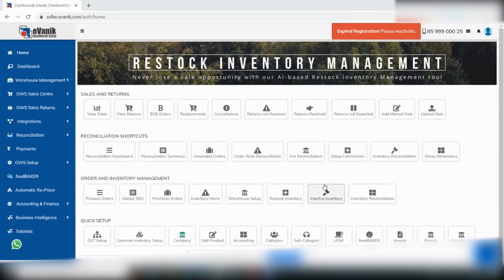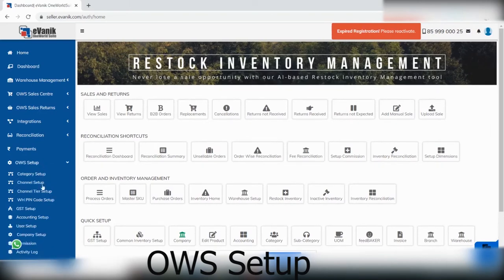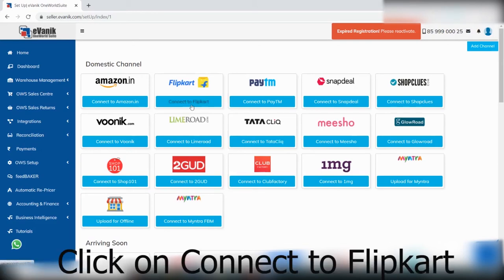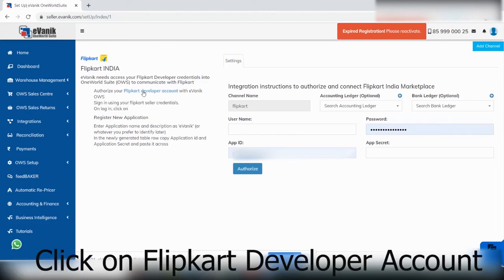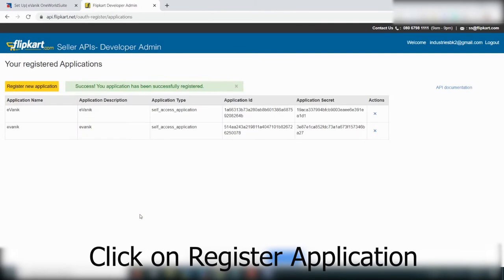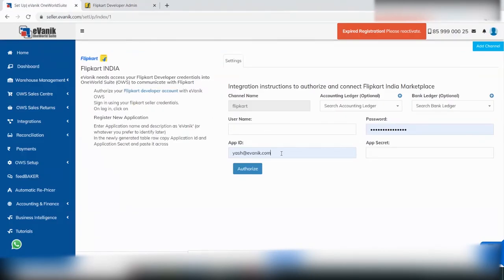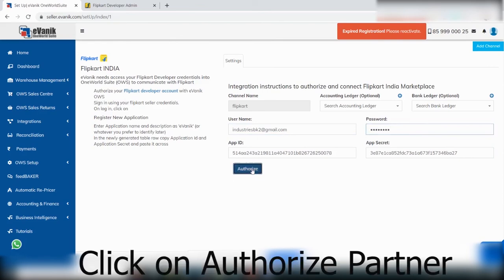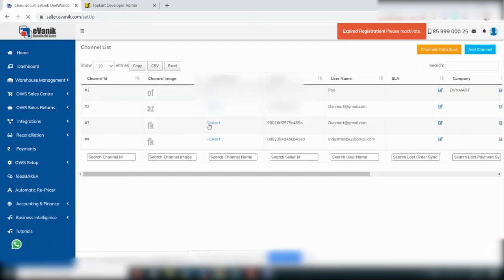How to Add Flipkart channel on eVanik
Managing multiple eCommerce channels individually will take a lot of time. On eVanik you can add multiple channels and manage them efficiently in just a few clicks. In this video, you will learn how you can add your Flipkart seller account with eVanik. These same steps must be followed if you want to add other eCommerce platforms.

About eVanik

eVanik is the one place to manage all your products. Now you can stop wasting hours on numerous eCommerce websites and get them done within a matter of minutes.